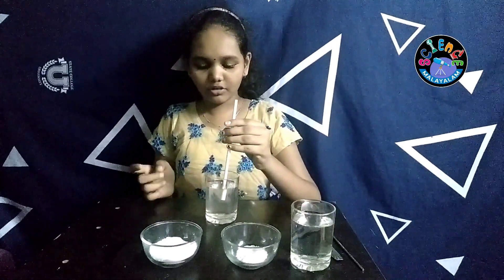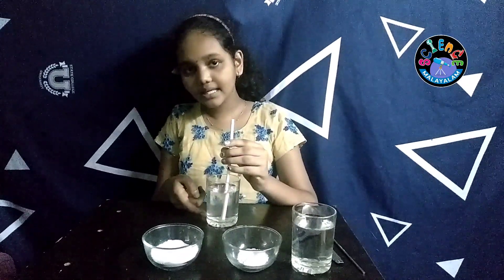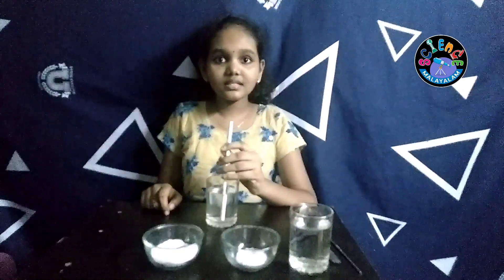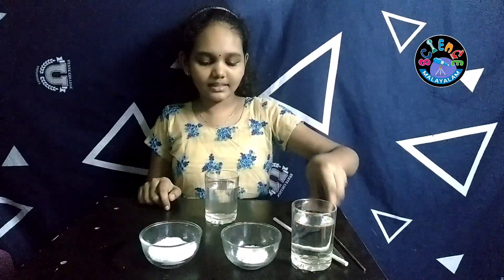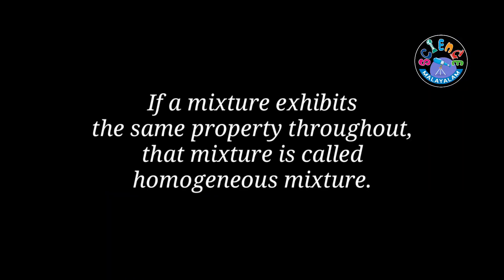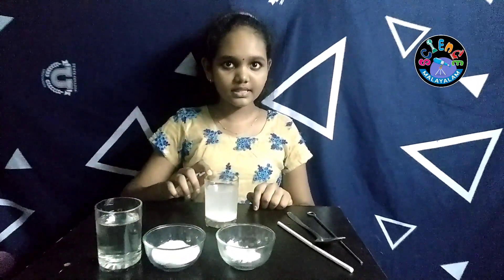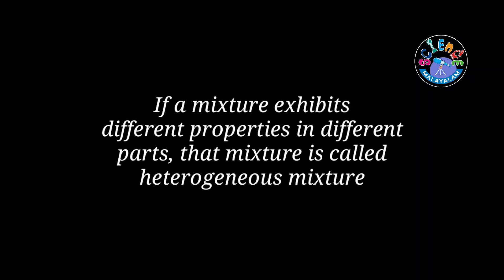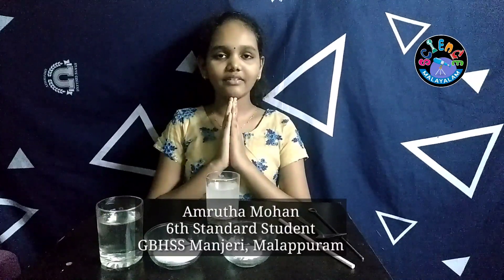Homogeneous and heterogeneous mixtures @sciencemalayalam5528 I Science experiment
ഏകാത്മകമിശ്രിതങ്ങളും ഭിന്നാത്മക മിശ്രിതങ്ങളും